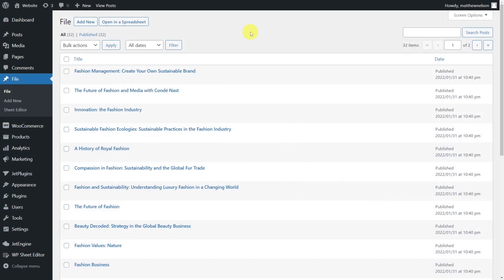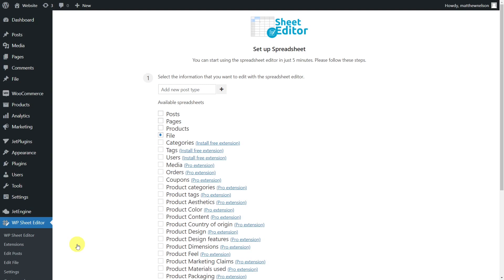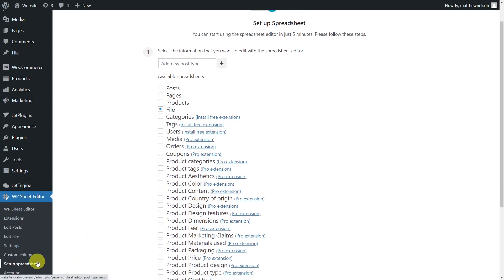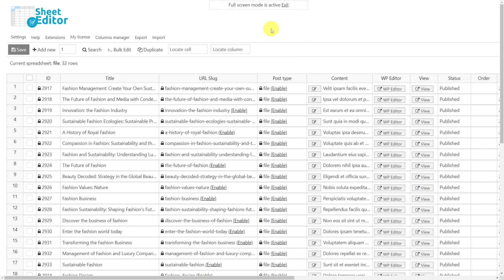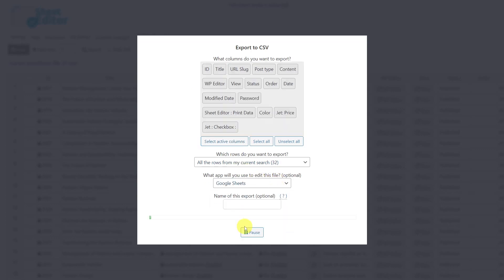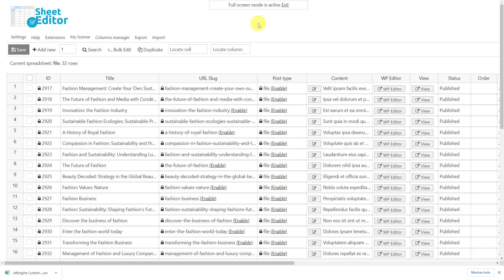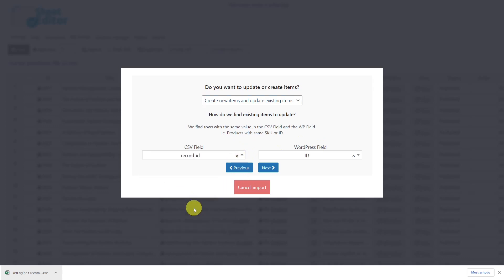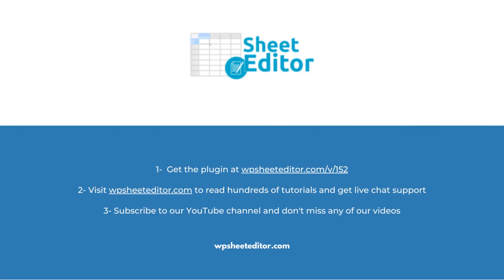JetEngine – How to Import Custom Post Types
In this video, you'll learn how to export and import JetEngine custom post types easily and quickly using the WP Sheet Editor plugin, applying the changes in Excel or Google sheets.

00:55 How to generate the custom post spreadsheet

01:34 How to export JetEngine custom post type to a CSV file

02:06 How to import JetEngine custom post types